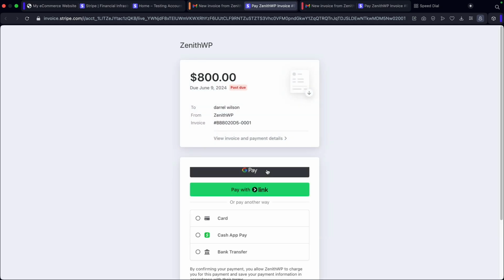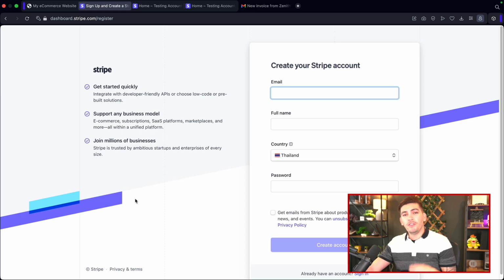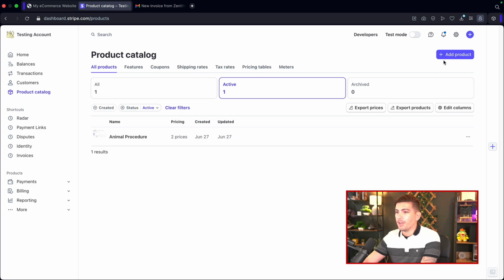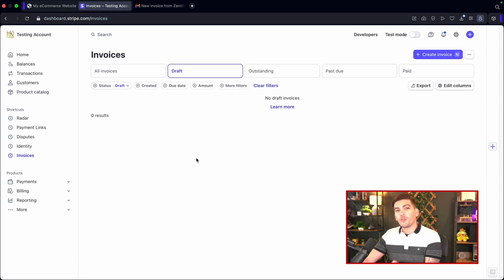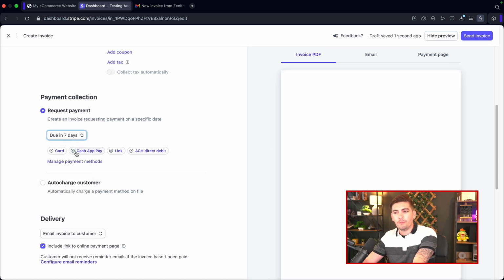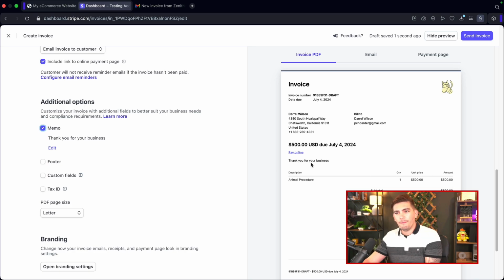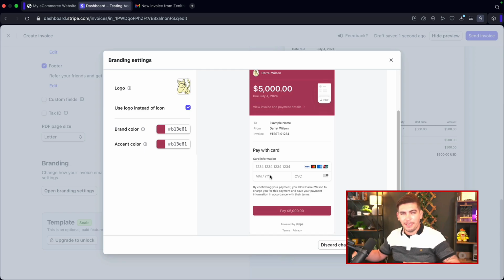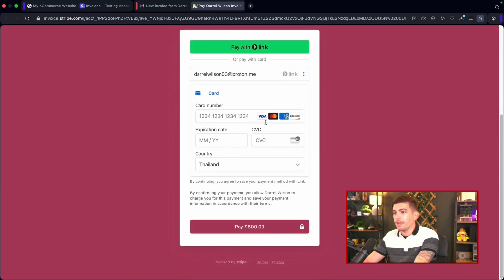How To Create An Invoice With Payment Link With Stripe (FREE)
Websites To Visit For Invoice Creator

Learn how to create an invoice with a payment link for free with this easy tutorial. Sending invoices has never been easier!
Learn how to create an invoice with a payment link for free in this tutorial. Sending invoices has never been easier with this step-by-step guide!

For more tutorials like this, feel free to visit my